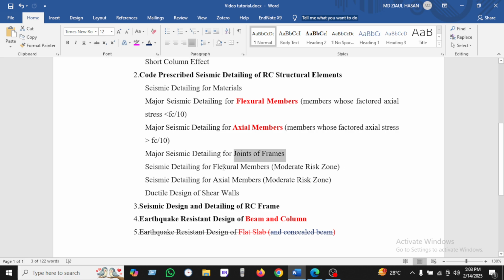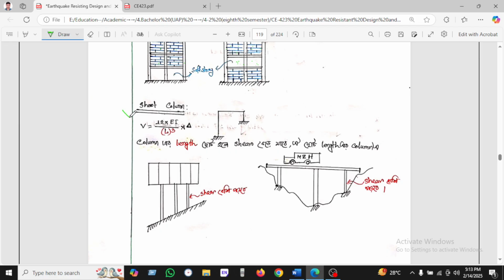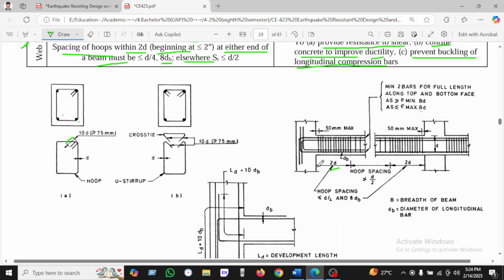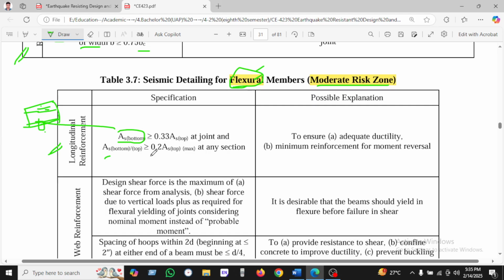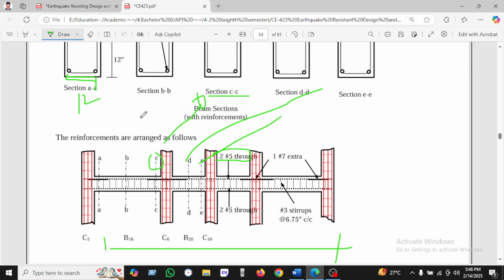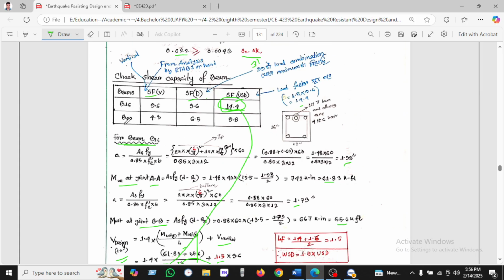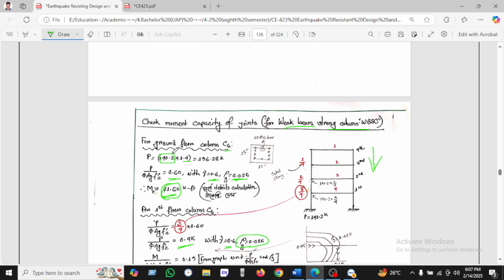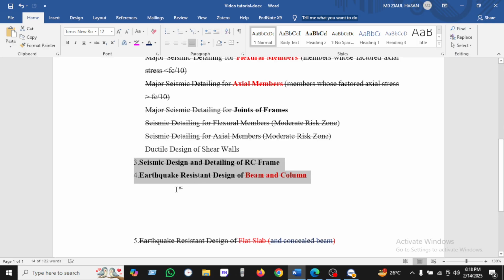Lecture-05 Earthquake Resistant Design of Beam and Column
Earthquake Resistant Design of Beam and Column

1. Failure Modes of RC Structures during Earthquake
Transverse and Compressive Reinforcements
Shear vs. Flexural Failure
Weak Beam Strong Column
Soft Storey
Short Column Effect
2. Code Prescribed Seismic Detailing of RC Structural Elements
Seismic Detailing for Materials
Major Seismic Detailing for Flexural Members (members whose factored axial stress fc/10)
Major Seismic Detailing for Axial Members (members whose factored axial stress fc/10)
Major Seismic Detailing for Joints of Frames
Seismic Detailing for Flexural Members (Moderate Risk Zone)
Seismic Detailing for Axial Members (Moderate Risk Zone)
Ductile Design of Shear Walls
3. Seismic Design and Detailing of RC Frame
4. Earthquake Resistant Design of Beam and Column